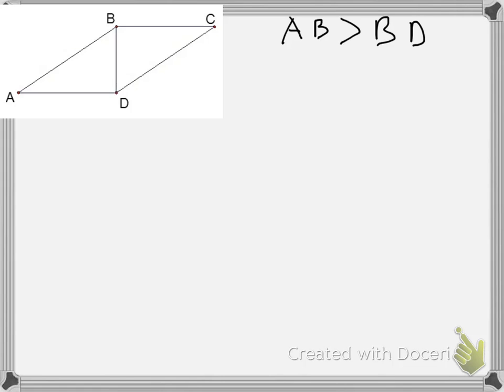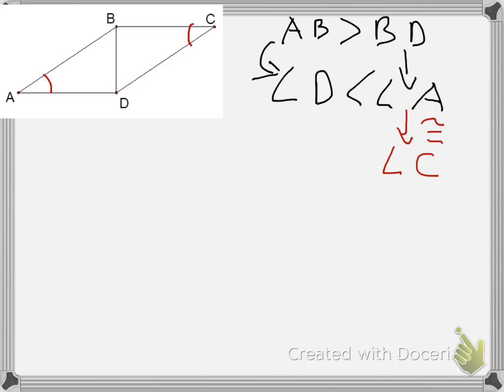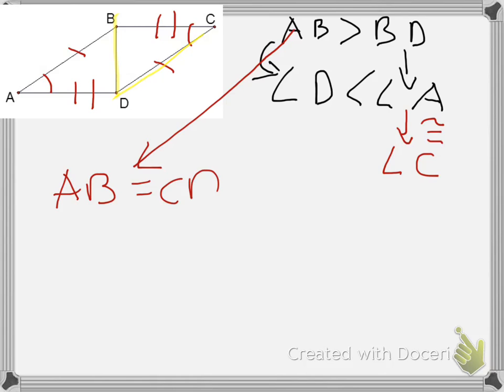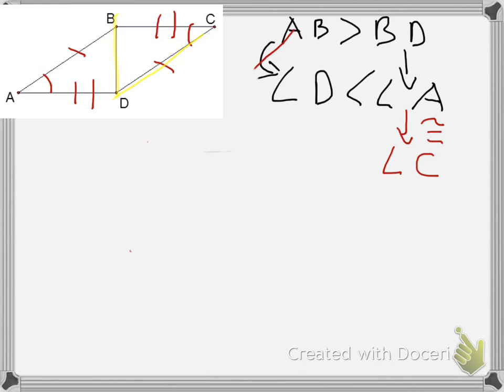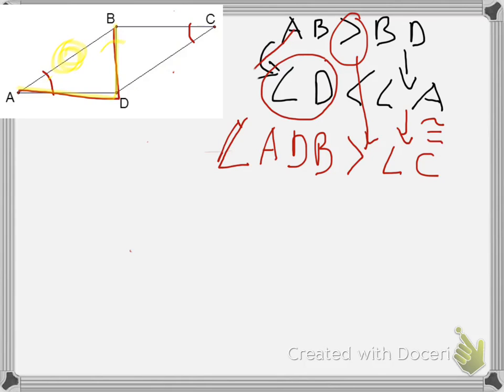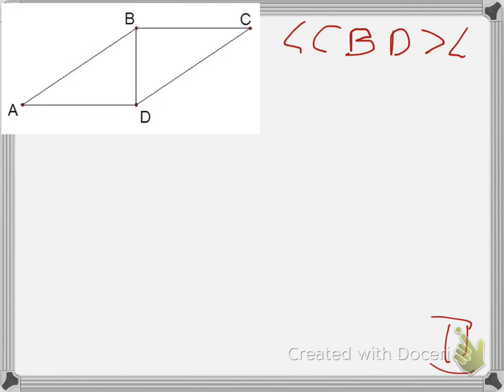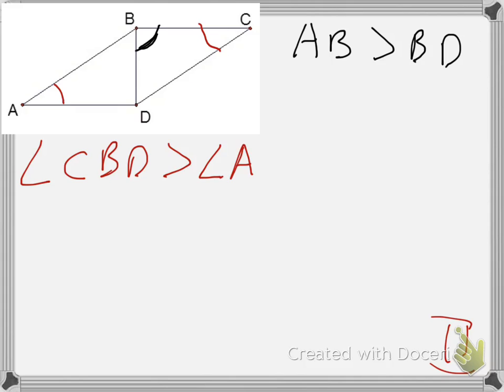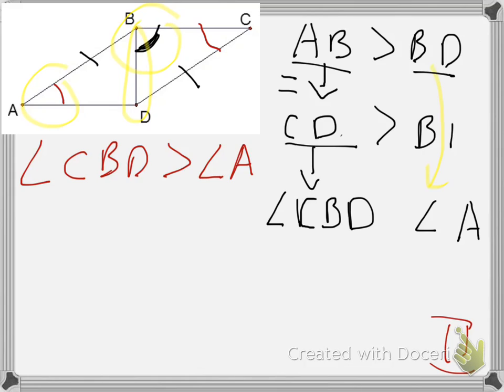ch 8_2 example 5